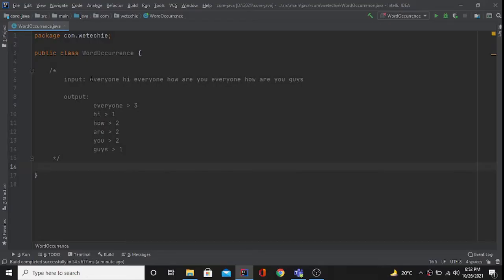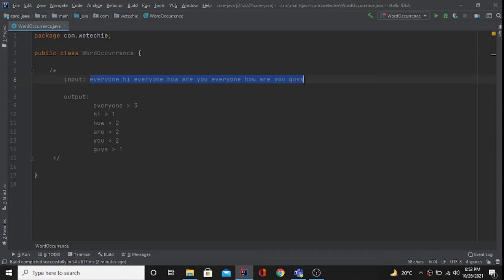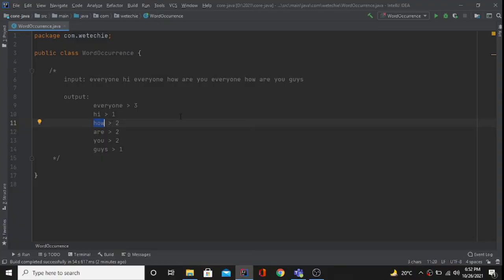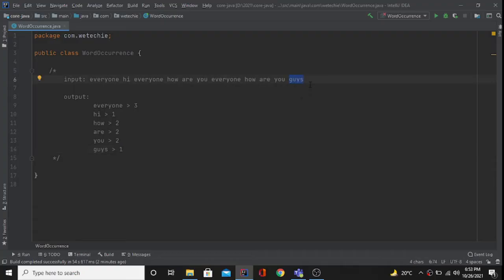Word Occurrence Count Using Stream API | Java | Streams | WeTechie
Hi all, in this tutorials we will be learning how to find the words occurrence count by using java stream api.